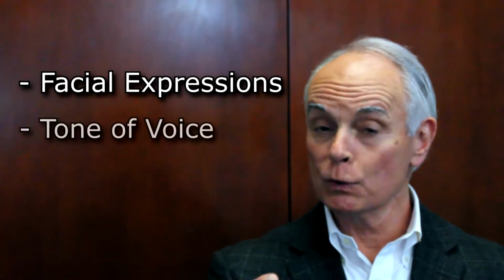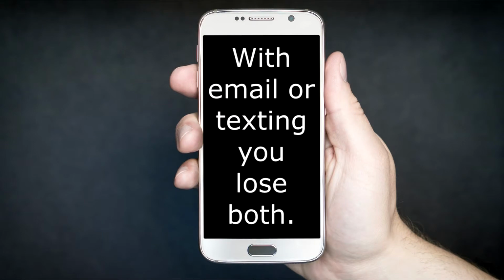How to Improve Communication at Work - 4 Steps for Better Communication in the Workplace!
Have you ever wondered how to improve communication at work? In this video, Personal Development Coach Paul Brown and Facilitator Kevin Patterson show you the “P.L.U.S.” process to help you develop and improve your communication skills at work. Download our free P.L.U.S. planning tool to help improve your communication by clicking the By following this process you can gain more effective communication in the workplace and save yourself time and potential miscommunication

Paul Brown and Kevin Patterson draw on years of experience with hundreds of clients to help you turn your dreams into reality.

QUESTION — What are your challenges with communication in the workplace? Tell us about it in the comments below, and check out what others have to say!

About this video:
In this video Paul Brown shows you the P.L.U.S. communication process to help you improve your communication in the workplace and being a more efficient communicator.